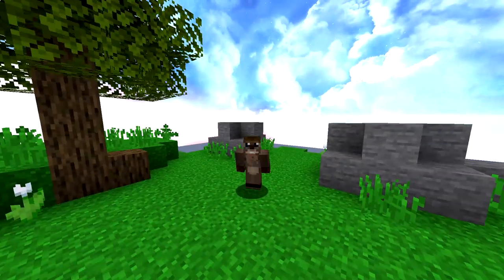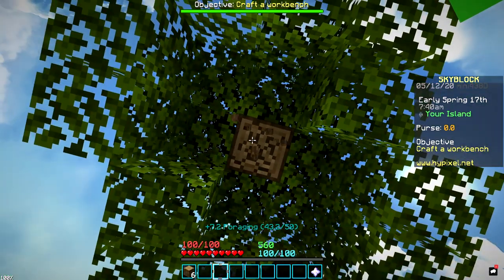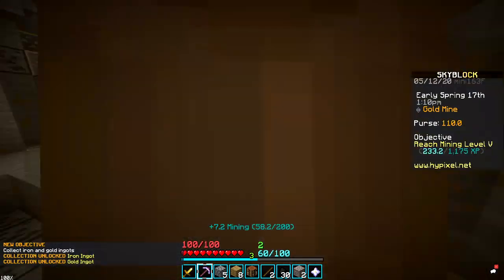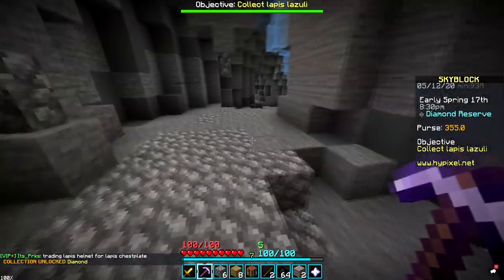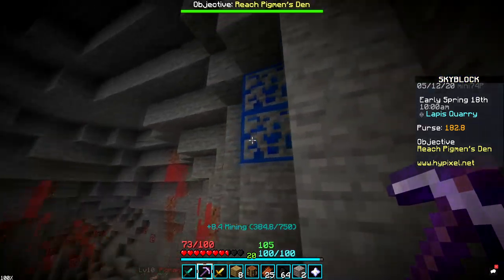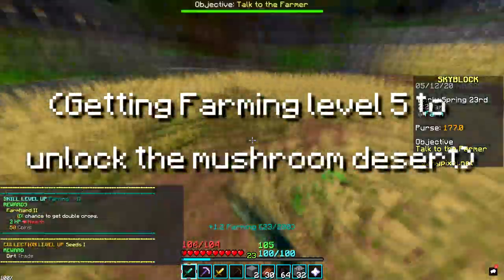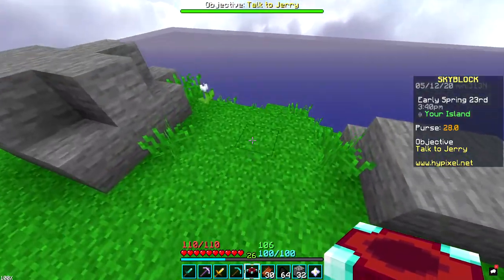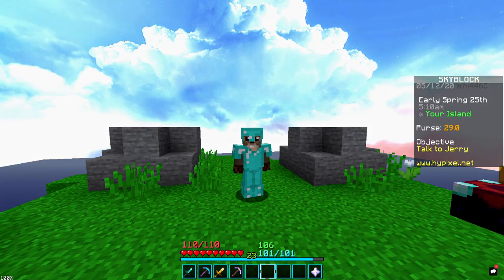A new profile - Hypixel Skyblock Without Coins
Here are the links to my texture packs I use in my videos